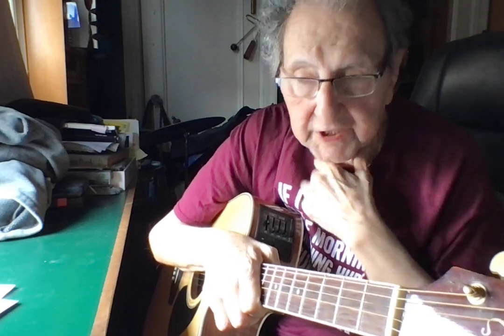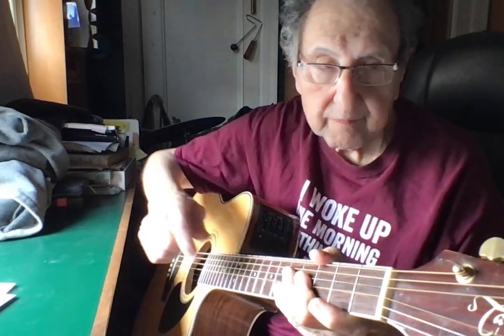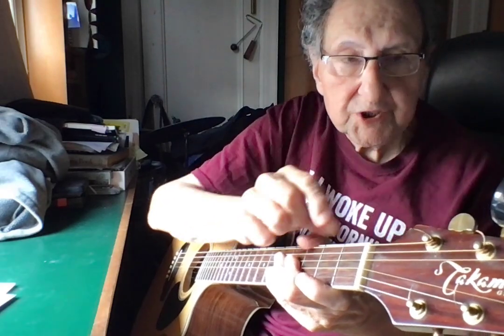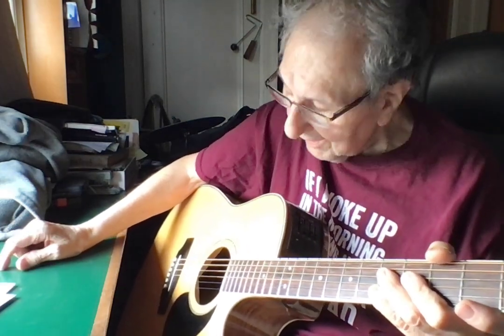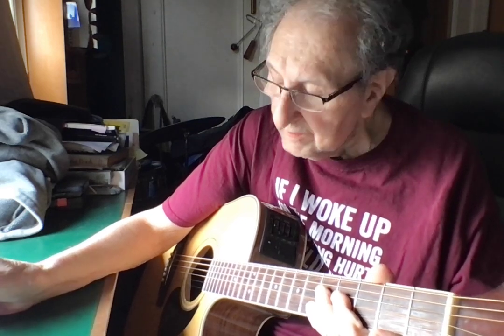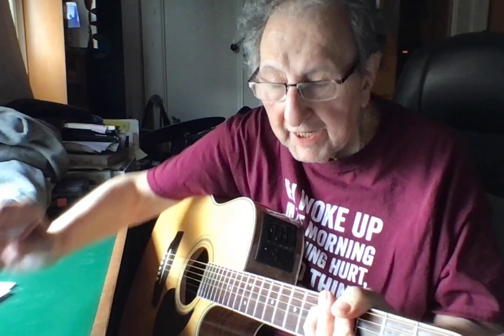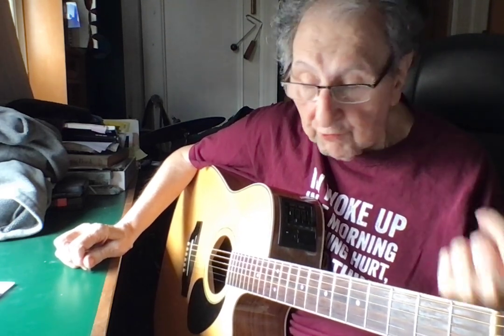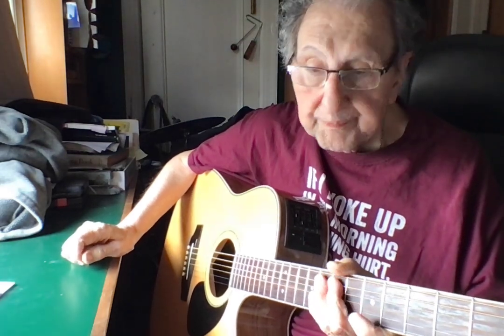Dom Minasi talks about what and how he teaches guitar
If you want to learn how to play guitar. Why not go to the best? Affordable prices.

Studen Reviews:
A hidden legend you’d never guess you’d learn from
Che: Sept 2021

This is an email I recently received from a former student who studied with me 50 years ago.
Merry Christmas to you and your family Dom.
I wrote to you a few years ago. I was the kid at Al Victors that you taught guitar for 3 years and I became a physician. Still playing and using guitar to help autistic kids open up, kids and teens with mental illness and substance abuse connect in ways that only music can reach. Thanks again for the lifelong gift you gave to me. Sometimes in life, we meet angels that don’t even know they are one, and you are one of them. I love your latest recording too.
Best wishes and keep spreading the Christmas spirit throughout the year!
Best always,
Richard E. M.D. Dec.2021

                                 Guitar Lessons
Dom is the best guitar teacher I could have asked for. Because I am someone who wanted to learn more about the Blues and Jazz, he has laid out a clear path to follow on how I can get better. Besides that, he is such an inspirational figure, who not only loves the music but really inspires his students to dig deeper. I'm excited to continue learning from him!
Aatish 11-2021

A hidden legend you’d never guess you’d learn from! Comprehensive and well -paced lessons that allow you to learn FULLY rather than just quickly. Carter 9/2021

Coming back to guitar after a long break, I tried consuming most of my learning material through online videos. This was fine initially but I felt like I wasn’t making any meaningful progress on my own. I decided to contact Dom after seeing his profile on thumbtack and I’m glad I took that first step. Dom is incredibly knowledgeable about music, and he structures music theory lessons in a way that’s digestible for me.
Nickolay 10/2021
I appreciate Dom’s patience and vision. Even though I have years of experience playing, I’m glad he’s able to take his time to guide me through the necessary steps that I’ve missed. Would definitely recommend to guitarists of any level. Andrew 09/2021
I’ve played guitar for many years, but never really learned to play the guitar. Dom is teaching me how to truly play this wonderful instrument. Dom has a wealth of knowledge about the guitar, and music in general. He challenges me and has me do things on my guitar I’ve never done before. I always look forward to my lessons with him and feel very fortunate to be learning from him. Milton 9/2021

Dom is incredibly knowledgeable in all aspects of the guitar, stemming from his extensive experience as a professional musician, teacher, and author. I really appreciate his in-depth knowledge of various genres of music, as well as how he takes into account the student's prior experience and goals in his lessons. Awesome guy, and highly recommend. Dhruv 9/2021

Dom is very knowledgeable and kind. He is very helpful and gives a lot of information during each lesson  Brianna 8/21

As an older student, I had reservations about taking guitar lessons online. I had concerns about my dexterity, as well as concerns about experiencing technical issues. Dom is very professional and patient. My trepidation eased following my first lesson. I highly recommend Dom as an Instructor. Sylvia H. 1/2021
Dom Is the best, the best guitar teacher I’ve had. I had to stop taking lessons because of the pandemic but he truly taught me how to read notes. I’m also a slow learner and he was very patient with me. Tulein H. 3/21

Dom is one of the best guitar teachers I've worked with. Having played guitar for the past ten years without a teacher I am left wondering why I didn't call Dom sooner! Lessons are structured in such a way that I feel motivated to practice and excited to learn more each week. My goals as a musician are being met-- I'm learning techniques, sight reading, jazz, blues, and some tunes. There's a difference between learning from a great music teacher and learning from a great musician, but with Dom, you get the best of both worlds. :
Amanda L.     January 2021